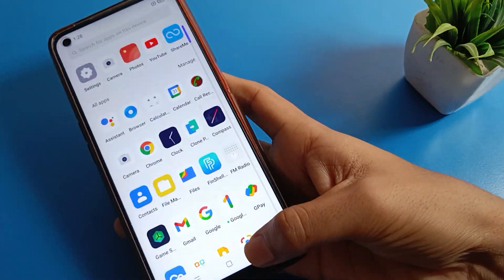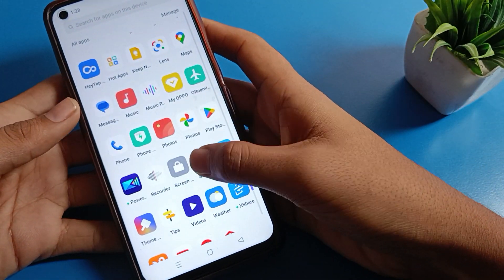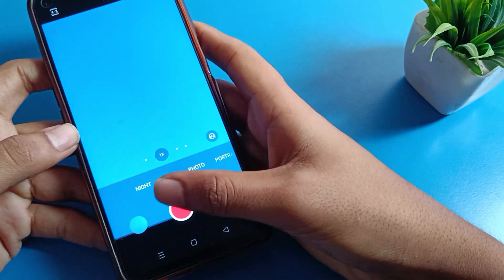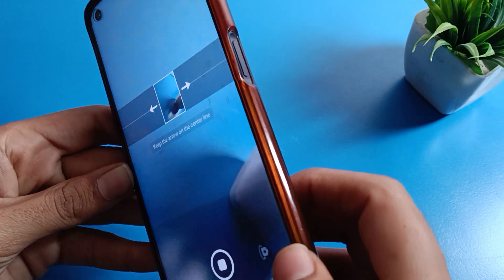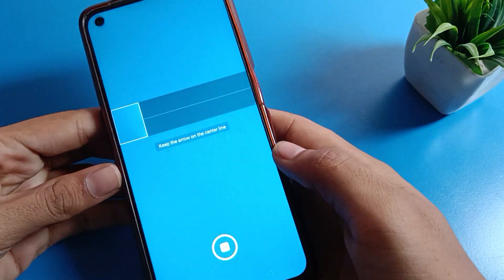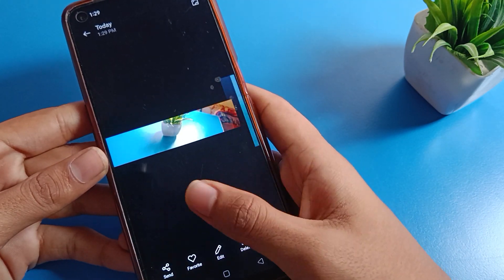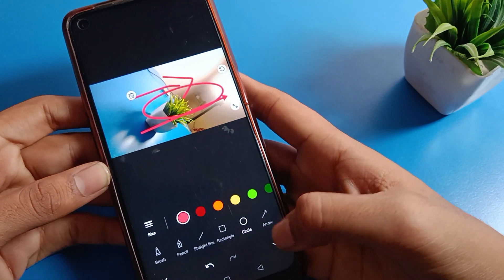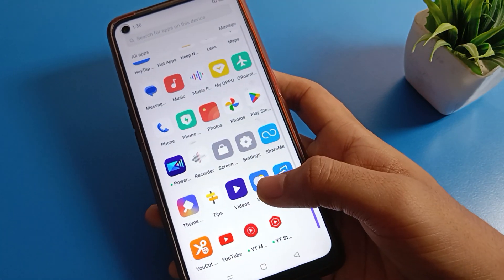Panorama camera setting Realme 9 5g, how to use panorama camera setting realme phone